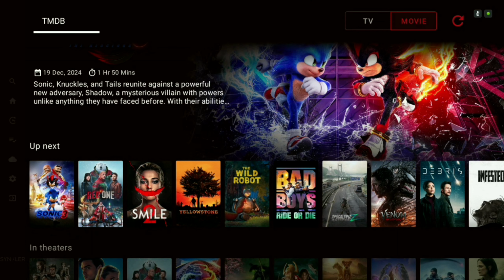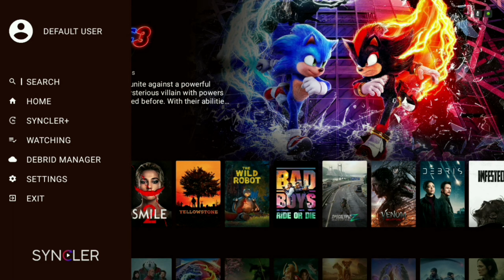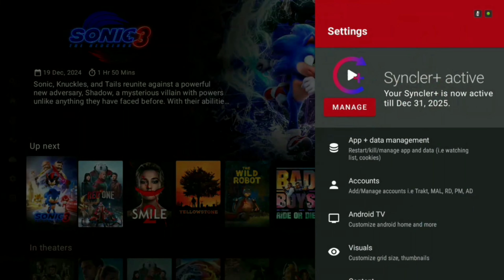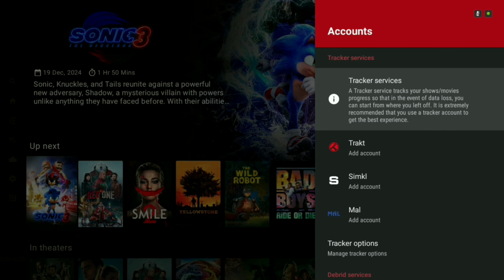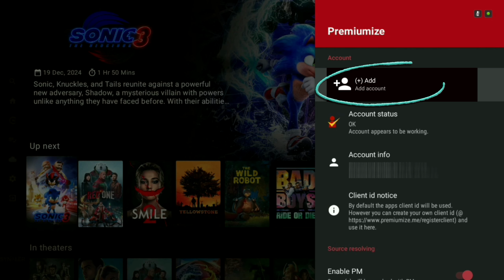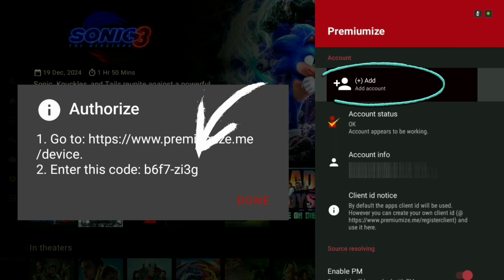How To Premiumize Syncler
Learn how to premiumize Syncler for the ultimate streaming experience! This step-by-step guide will show you how to set up Syncler with the Premiumize plugin, enabling you to enjoy high-quality streaming with advanced features like 4K resolution, faster links, and seamless playback. Perfect for movies, TV shows, and more.